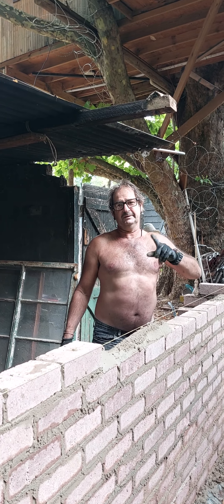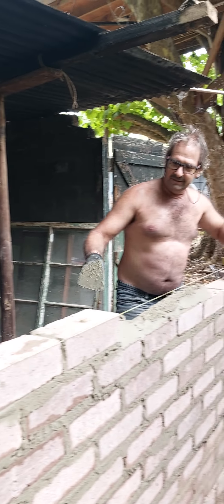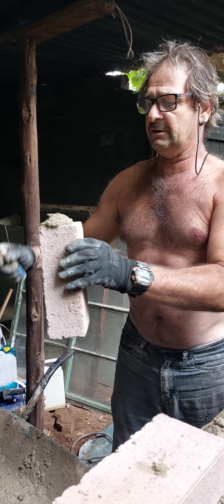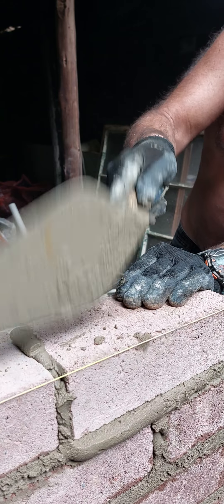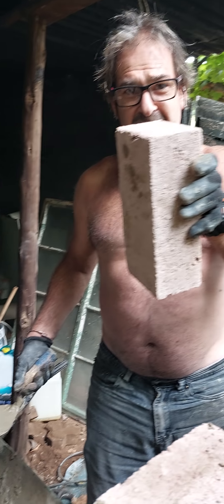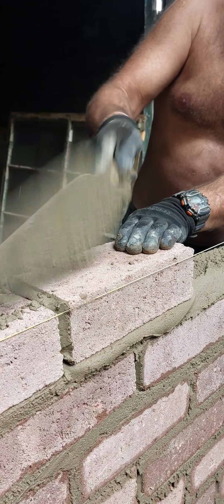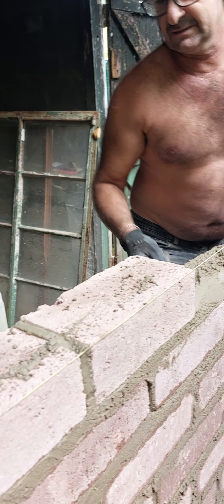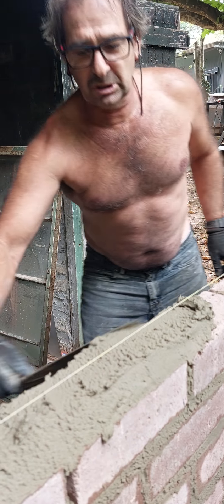How to lay bricks Video 2 by Uncle GeorgeH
Uncle George is teaching his young nephew, Fletcher a few DIY hacks. Fletcher just loves to wach Uncle George's videos.